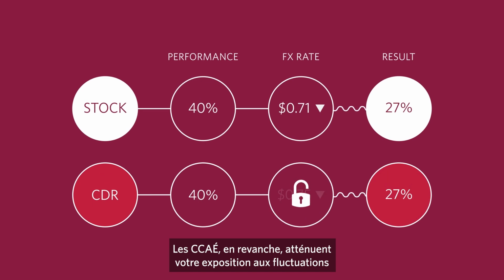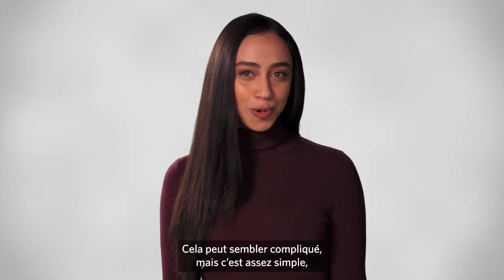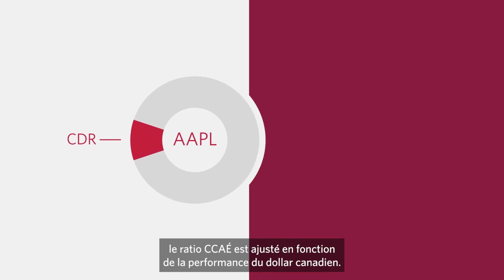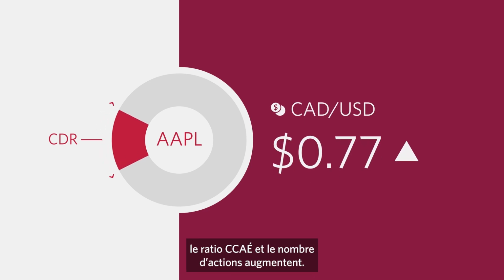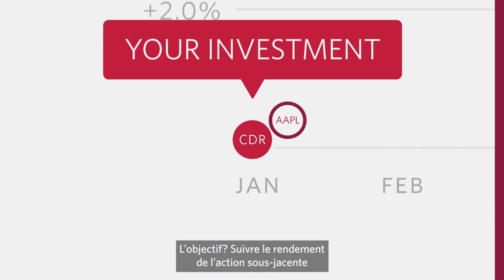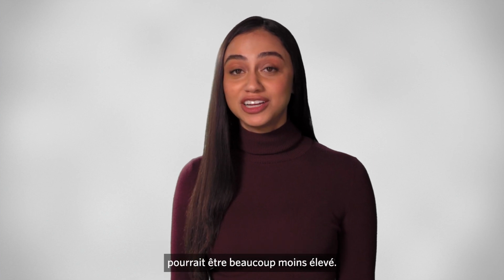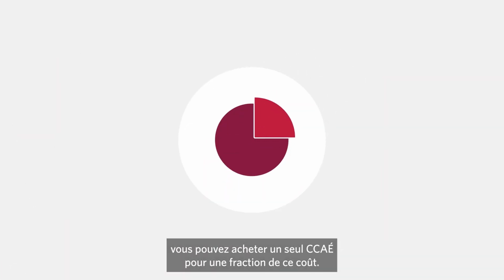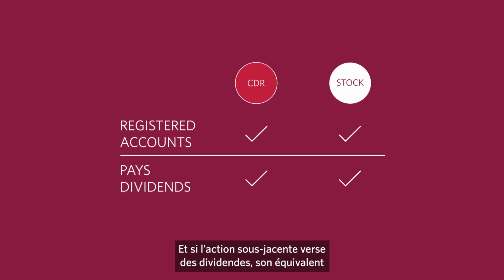CCAÉ: Investissement mondial, fait pour les canadiens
Vous souhaitez négocier des actions mondiales mais sans les inconvénients de la conversion de devises ? Les CCAÉ représentent des sociétés cotées à l’échelle mondiale et se négocient en dollars canadiens sur une bourse canadienne. Plus de 60 des sociétés les plus connus au monde sont désormais disponibles sous forme de CCAÉ, à une fraction du prix de l’action mondial.